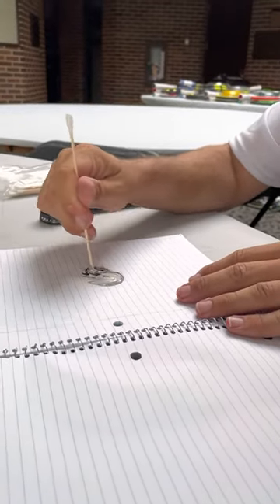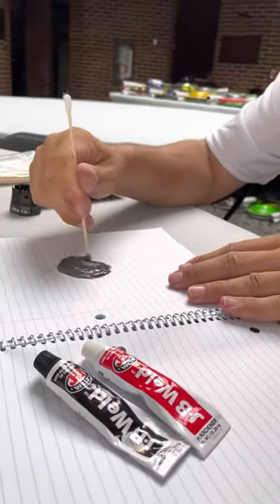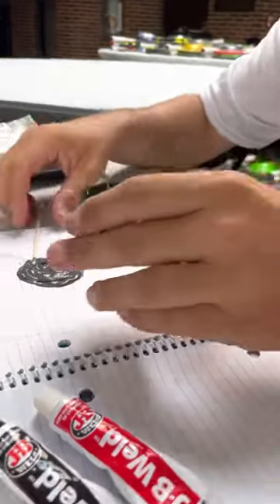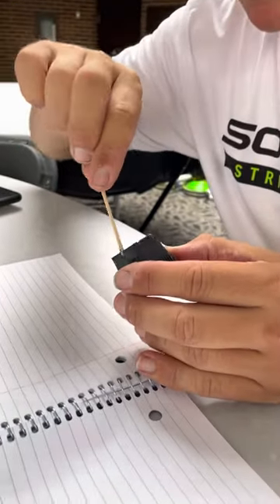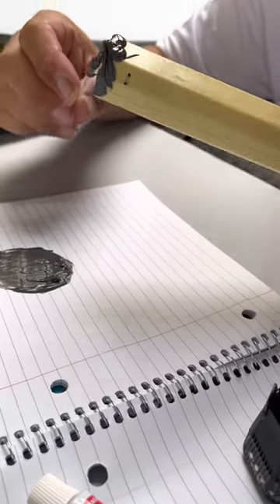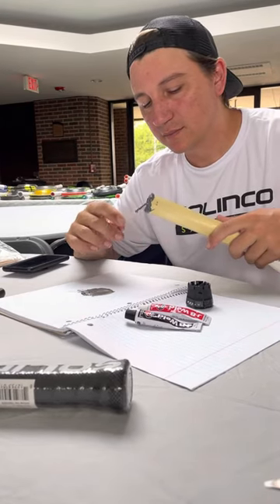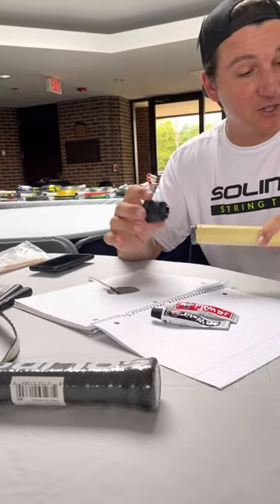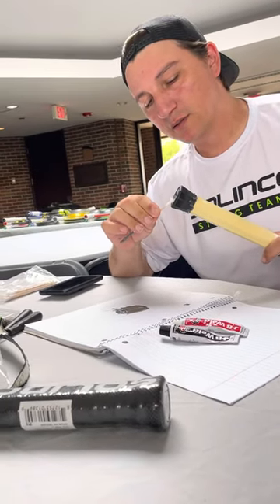How to professionally seal that tennis butt cap & end the lose buttcap situation